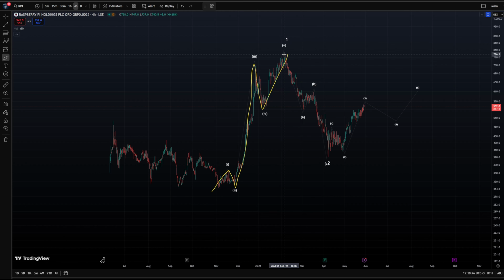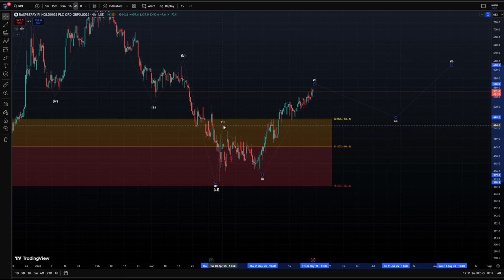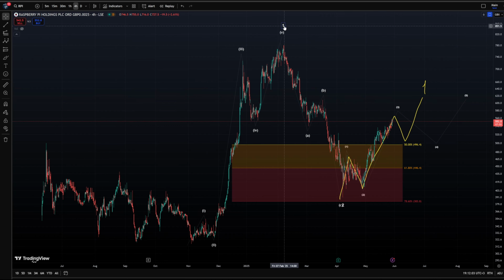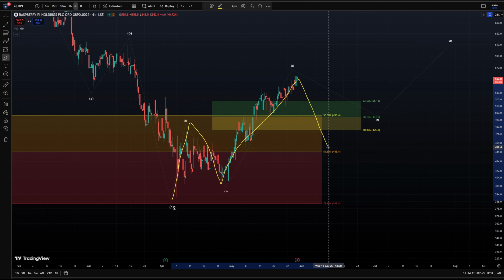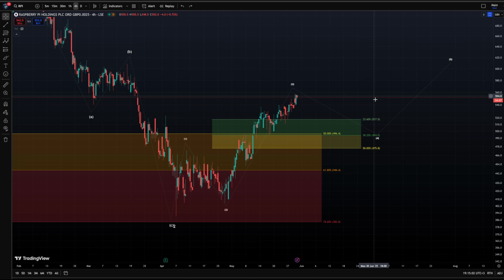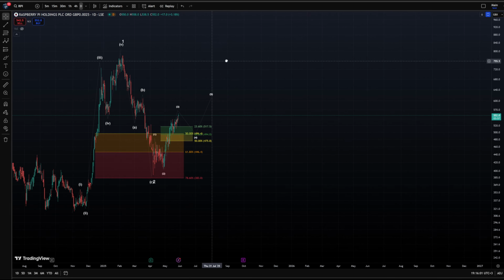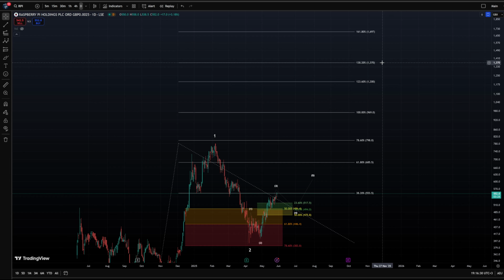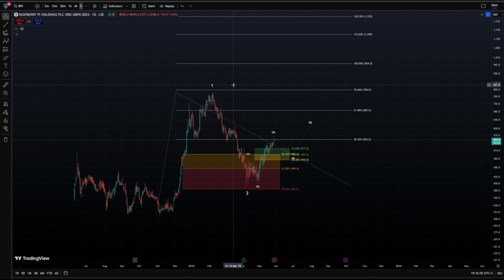Raspberry PI : RPI Stock Price Analysis with Elliott Wave before Earnings Report + Trade Setup